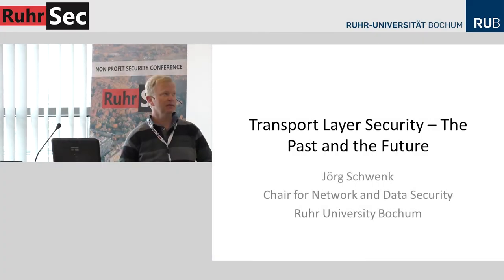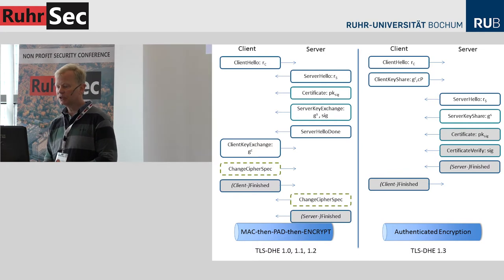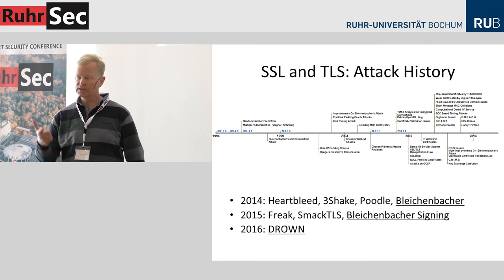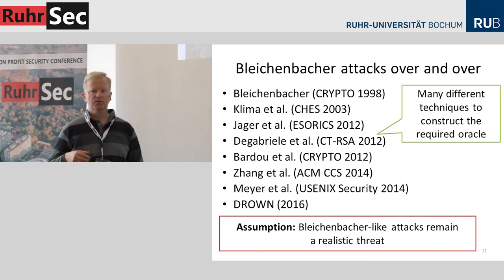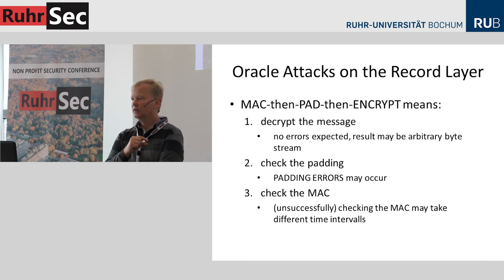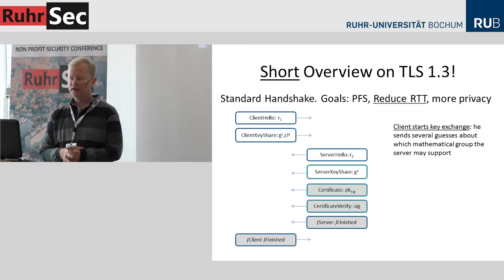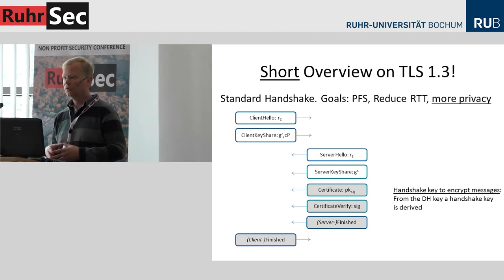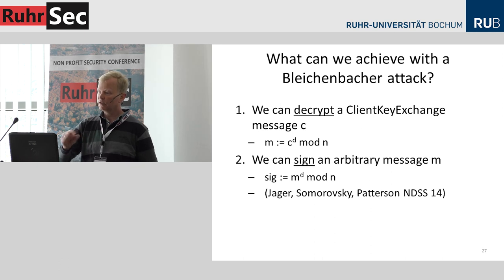RuhrSec 2016 "Transport Layer Security – TLS 1.3 and backwards security issues", Jörg Schwenk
RuhrSec is the annual English speaking non-profit IT security conference with cutting-edge security talks by renowned experts. RuhrSec is organized by Hackmanit.
🔽 More information ...

Keynote: Transport Layer Security – TLS 1.3 and backwards security issues

Abstract. Since the publication of CRIME and BEAST, many new attacks on TLS implementations surfaced each year. It turned out that some of the basic designs of TLS were flawed, e.g. the MAC-then-PAD-then-ENCRYPT construction of the TLS Record Layer. The IETF has therefore initiated work on TLS version 1.3, a major revision of the TLS standard. This new standard is influenced by Google's QUIC protocol, has lower latency, and improved security features.

In this talk, the outlines of the new standard will be sketched, and the current state of standardization described. In addition, we will have a look at backwards compatibility attacks, and ask if simply adding a new TLS version without deactivating the older ones will really improve security.

Biography. Since September 2003, Prof. Dr. Jörg Schwenk is the owner of the Chair for Network and Data Security at the Ruhr University Bochum. The chair belongs to the renowned Horst Görtz Institute for IT Security. Professor Schwenk is an internationally recognized expert in the areas of cryptography and IT security. After completing his doctorate in the Department of Mathematics at the University of Giessen he moved in 1993 to Darmstadt, where he worked at the Telekom Technology center for applied research in the field of IT security. Professor Schwenk is an author of numerous international publications in renowned conferences (for example Eurocrypt, Asiacrypt or Communications and Multimedia Security), author of textbooks on cryptography and Internet security, and about 60 patents in the field of IT security.

Speaker: Prof. Dr. Jörg Schwenk

✍️ Want a deeper dive?
Training courses in Single Sign-On (SAML, OAuth and OpenID Connect), Secure Web Development, TLS and Web Services are available here:

Thanks for your attention and support. Stay secure.